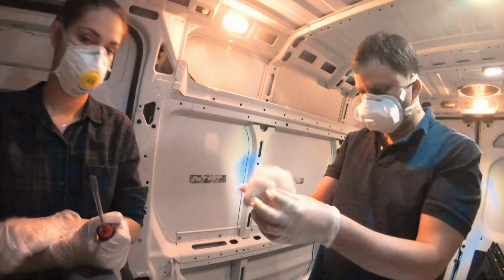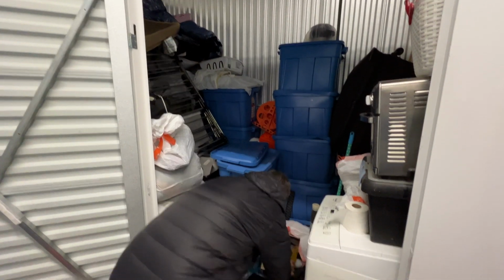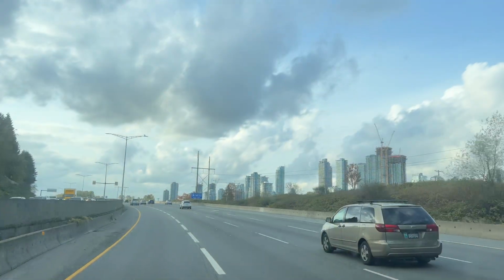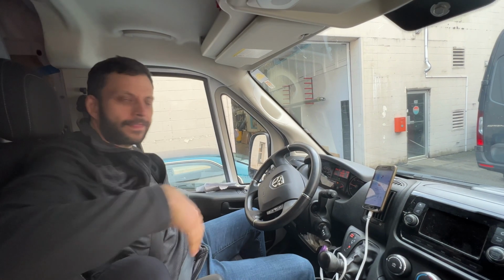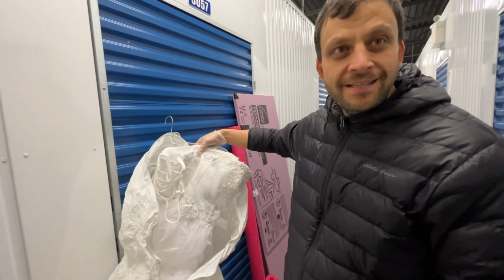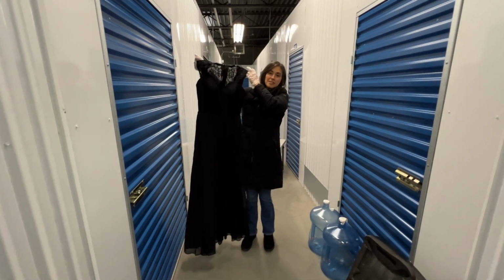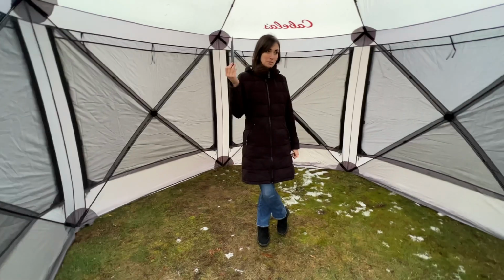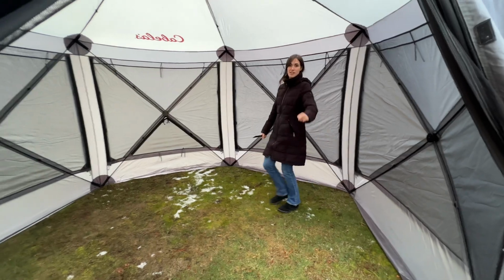Starting Van Life in Canada | Our Self-Converted Camper Van | VANLIFE + RV LIFE | Vancouver, BC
In this video we take you along on some of the adventures of starting our VAN LIFE / RV LIFE in Canada (in an unfinished, self converted camper van)! Uhull!

We will take to a variety of areas including the Fraser Valley, Fort Langley, Burnaby, and North Vancouver. BUT... an unwelcome surprise awaited us in our storage locker!

*About us:*
We're Steve and Naz - Vanlifers, Digital Nomads, Tiny House explorer and World Travelers. This channel showcases some of our travels and experiences as we explore different cultures and countries. We also provide tips and advice on how to live and travel as digital nomads and live in a van.